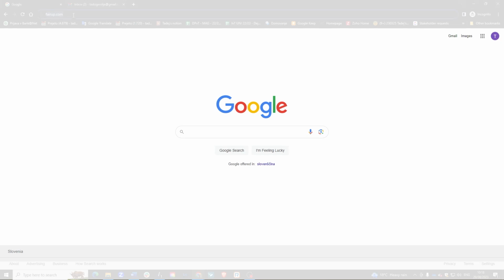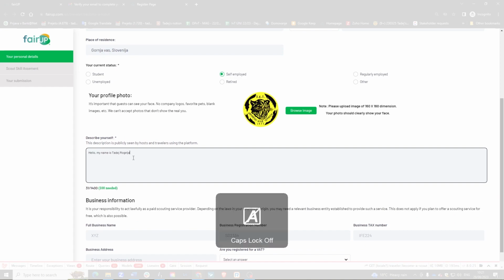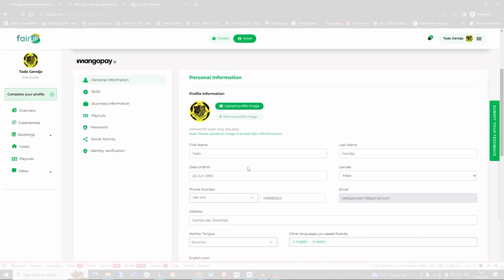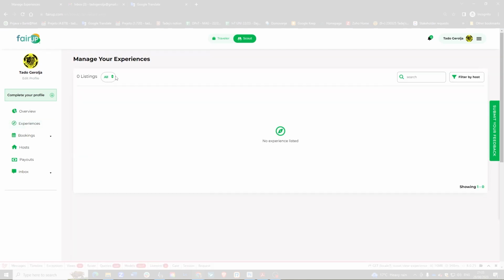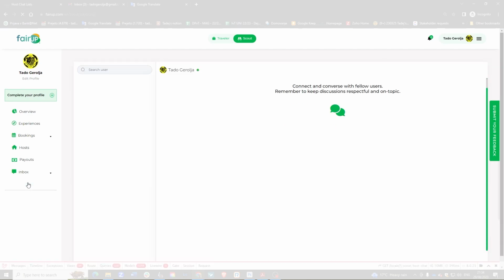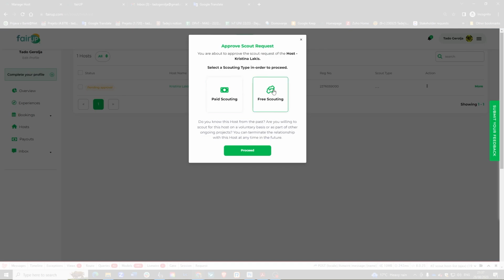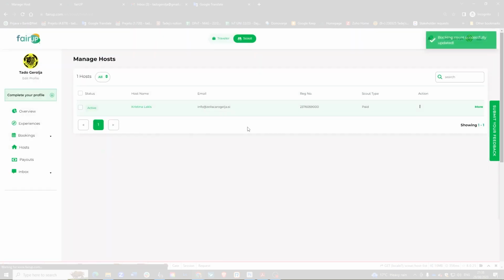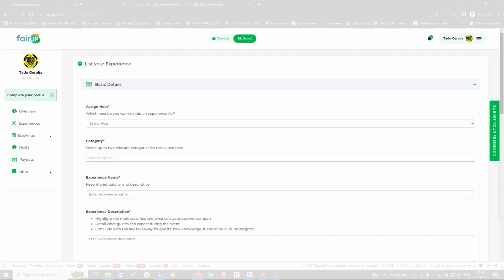Fairup.com - How to become a Scout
A step-by-step guide to creating your Scout profile on fairup.com

00:15 - Navigating fairUP platform
00:45 - Scout Registration Process
01:30 - Understanding User Roles: Traveler vs. Scout
02:20 - Required Information After Registration & Legal Trade
03:00 - Overview of Scout Dashboard
04:00 - Managing Host's Listings & Bookings
05:15 - Reviewing and Approving Scouting Requests
06:00 - Choosing the Type of Scouting Assistance & Trial Period
07:15 - Conditions for Ending the Relationship with Host
08:00 - Adding and Managing Listings for a Host
09:00 - Crafting an Experience for Your Hosts
09:55 - Conclusion & Contacting Support